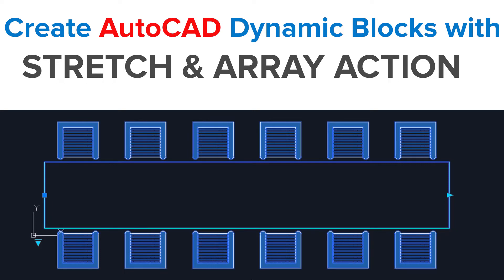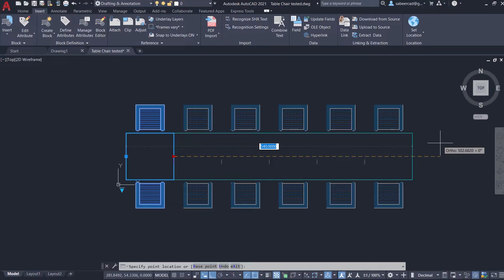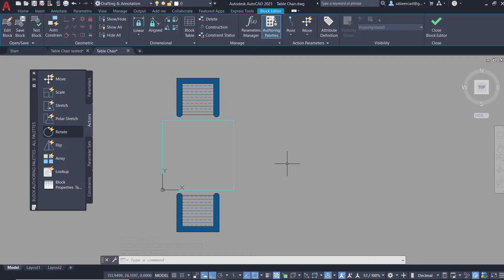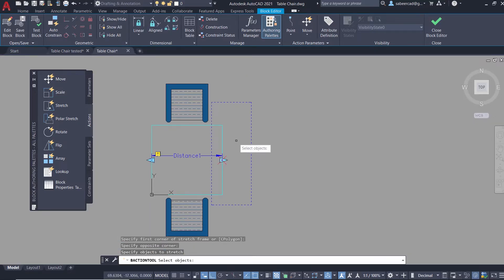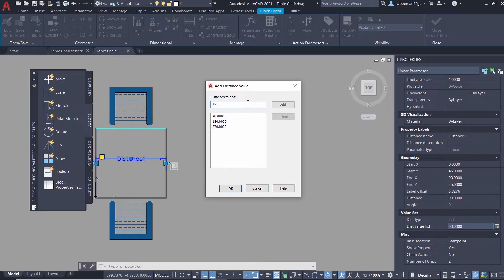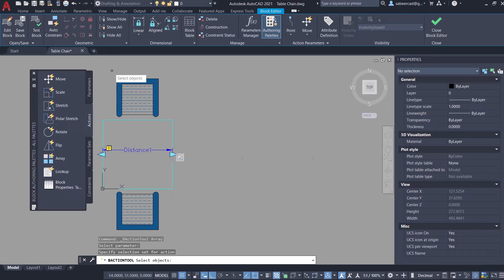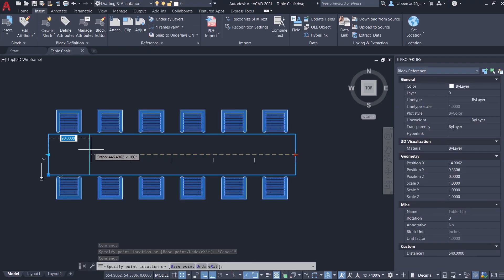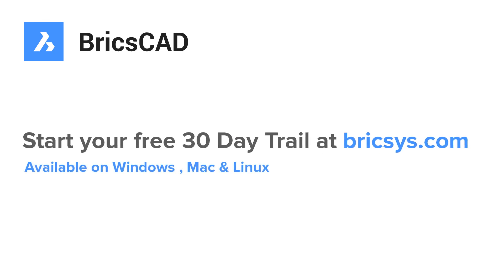CREATE AUTOCAD DYNAMIC BLOCKS WITH STRETCH AND ARRAY ACTION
CREATE AUTOCAD DYNAMIC BLOCKS WITH STRETCH AND ARRAY ACTION - This Tutorial Video explains the Procedure to Create Dynamic Blocks in AutoCAD with Linear Parameter , Assign Stretch and Array Actions to it .
It Also Shows how an AutoCAD dynamic Blocks Renders in BricsCAD

Create Block                   01:19
Linear Parameter           01:55
Stretch Action                02:25
Array Action                    04:21
Render in BricsCAD       05:36